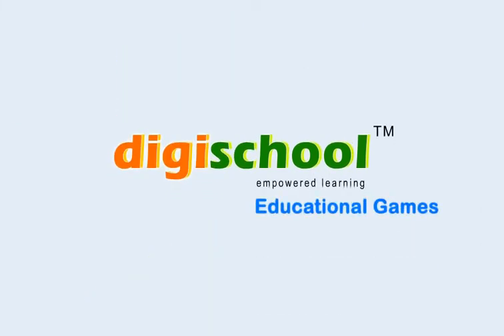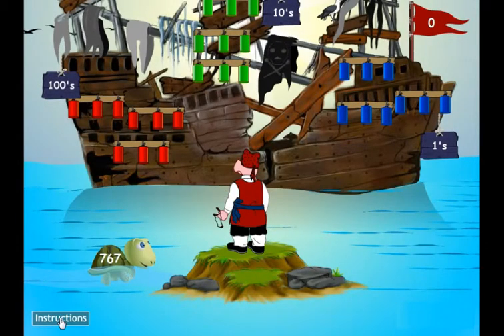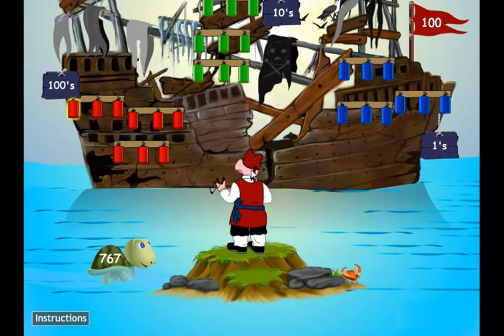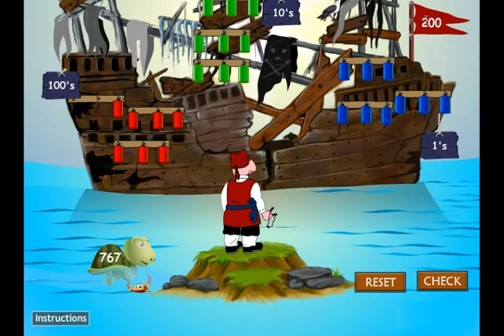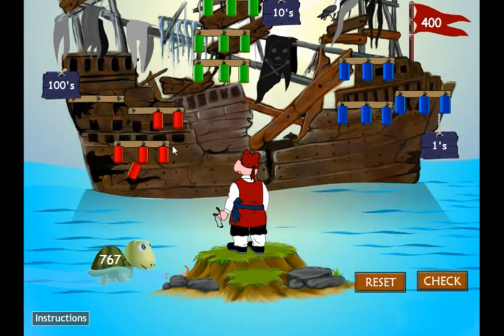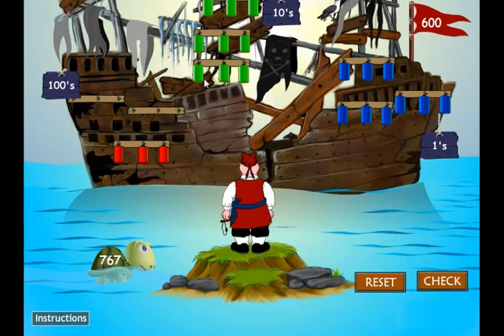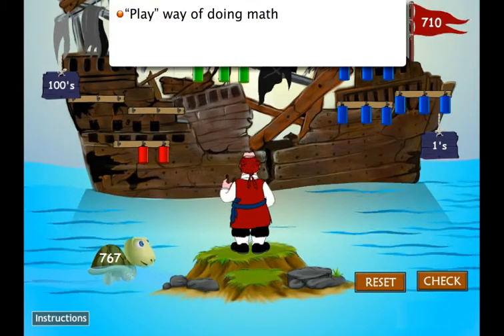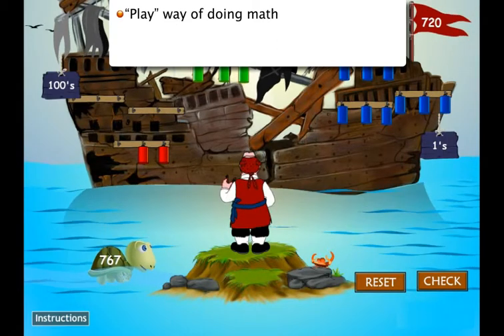HCL Learning DigiSchool - Educational Games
HCL Learning DigiSchool introduces simple, fun-filled Educational games that have specific mathematical cognitive objectives. Games when used appropriately are proven to be an effective learning aid. Games engage learners, motivate them by providing challenges and provide a fun way to achieve the learning objective.